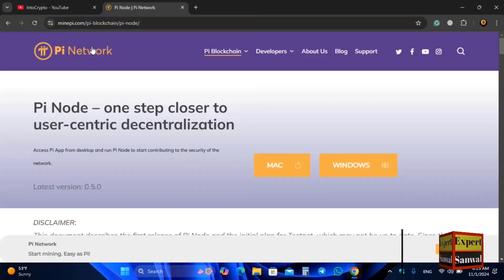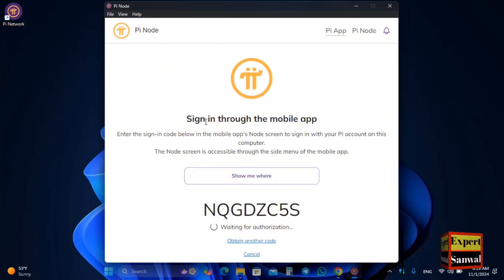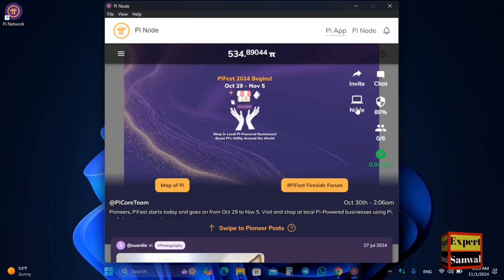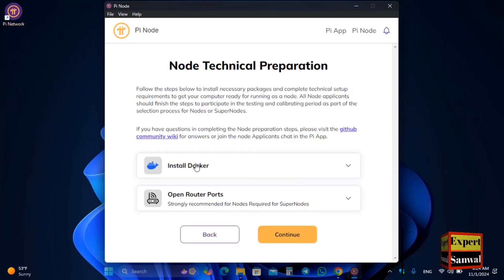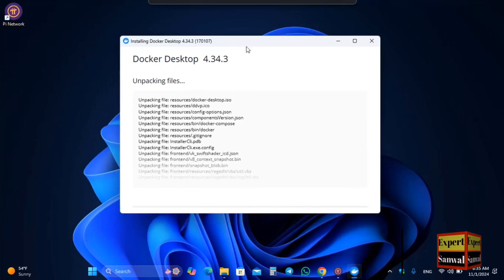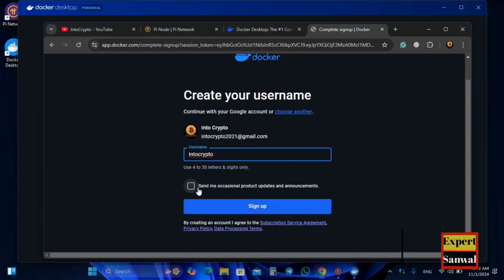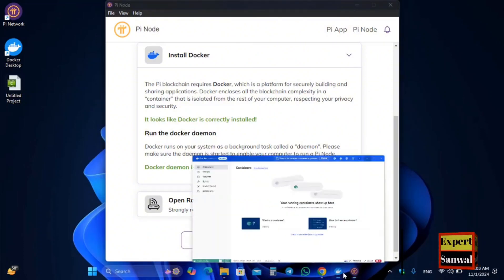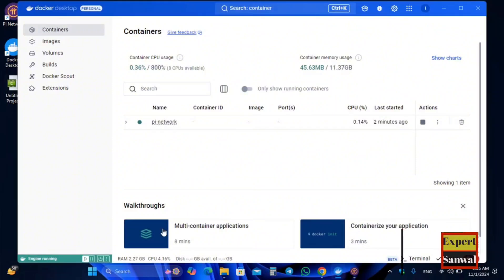Install the Pi Node Setup on Windows 10 (2025) | Pi Network Node | How To Install Pi Node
In this video I will walk you through the complete process for installing the Pi Node setup on a Windows 10 PC. The Pi Node does require to have a Pi Account and to have the mobile app installed. See below for an invitation link and video guides to get started. Once you have the mobile app installed and your account created, you're ready to begin the node installation. Let me know if you have any questions, and I'm also happy to hear if you are successful in getting it up.
If you think there is anything i should change let me know, and i can add it to an updated video.

Video Notes

Support Me?

How To Install Pi Node on PC